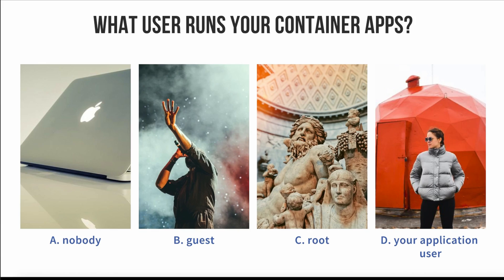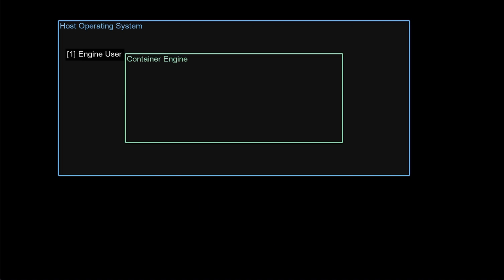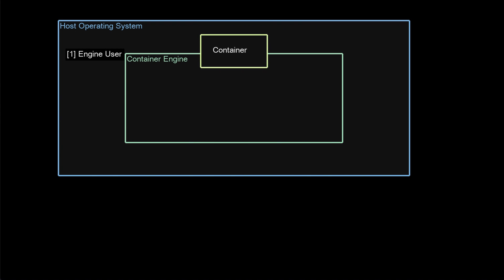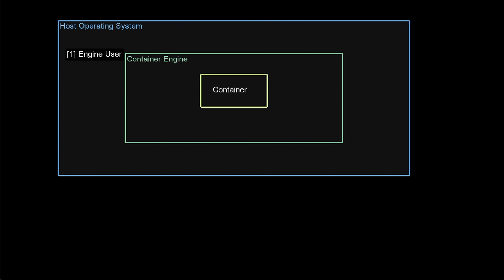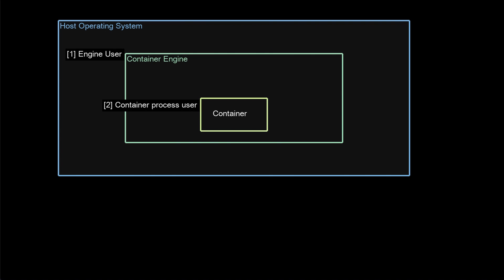Who Runs Your Container?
In this Engine Yard Short, Darren discusses a key consideration that many people overlook, the operating system user that runs your container processes and the security implications of this decision.